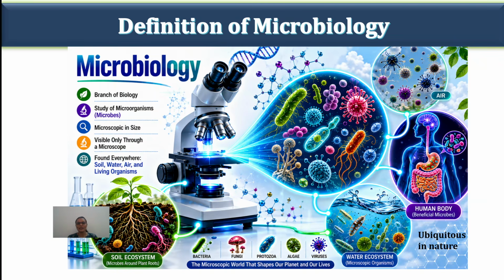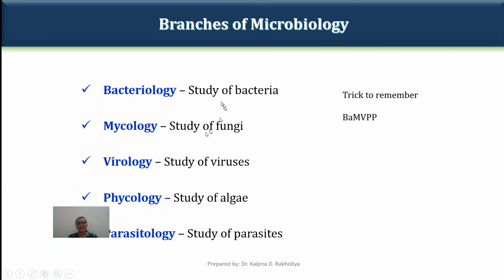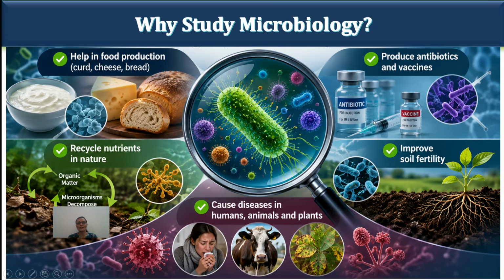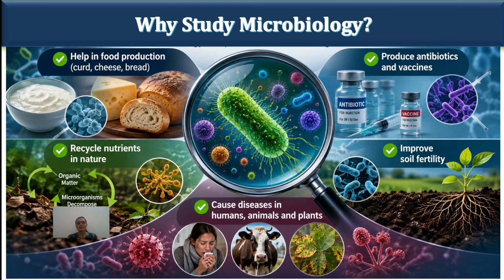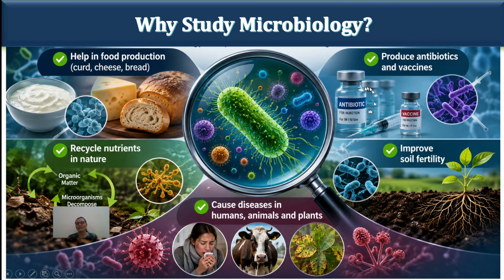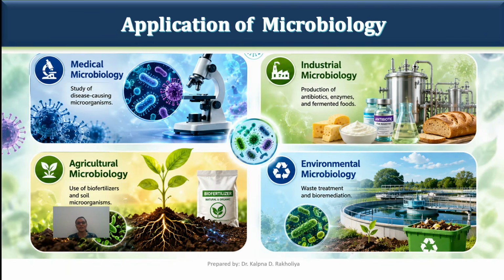Episode 1: Introduction to Microbiology – The Science of the Invisible World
🔬 Fundamentals of Microbiology Series | Episode 1: Introduction to Microbiology – The Science of the Invisible World
Welcome to Episode 1 of the Fundamentals of Microbiology Series by Dr. Kalpna D. Rakholiya.
In this introductory lecture, we explore the fascinating world of microorganisms and learn why microbiology is one of the most important branches of biological sciences. This episode provides a strong foundation for students beginning their journey in microbiology and life sciences.
📚 Topics Covered:
✅ Definition of Microbiology
✅ What are Microorganisms?
✅ Characteristics of Microorganisms
✅ Major Types of Microorganisms
• Bacteria
• Fungi (Yeast and Mold)
• Protozoa
• Microscopic Algae
• Viruses
✅ Branches of Microbiology
• Bacteriology
• Mycology
• Virology
• Phycology
• Parasitology
✅ Why Study Microbiology?
✅ Applications of Microbiology in Medicine, Agriculture, Industry, and Environment
🎯 Learning Objectives:
• Understand the basic concept of microbiology.
• Identify different groups of microorganisms.
• Learn the major branches of microbiology.
• Recognize the importance and applications of microbiology in everyday life.
This lecture is useful for:
🎓 B.Sc., M.Sc., Life Science Students
📖 NEET, CUET, CSIR-NET, GSET, SET Aspirants
🔬 Microbiology, Biotechnology, Botany, Zoology, and Allied Science Learners
👩‍🔬 Prepared by: Dr. Kalpna D. Rakholiya
ntals of Microbiology Series | Episode 1: Introduction to Microbiology – The Science of the Invisible World
📚 Topics Covered:
✅ Definition of Microbiology
✅ What are Microorganisms?
✅ Characteristics of Microorganisms
• Bacteria
• Protozoa
• Microscopic Algae
• Viruses
✅ Branches of Microbiology
• Bacteriology
• Mycology
• Virology
• Phycology
• Parasitology
✅ Why Study Microbiology?